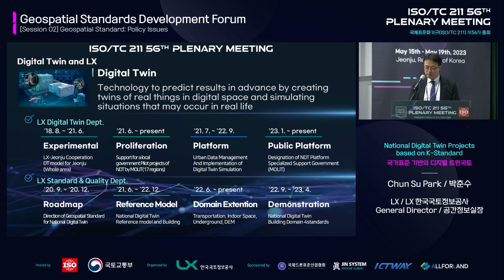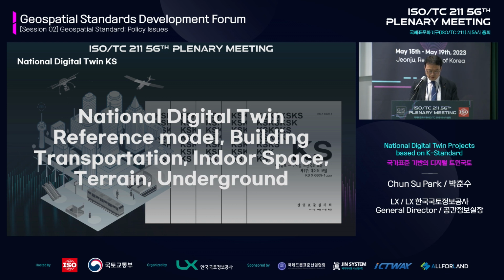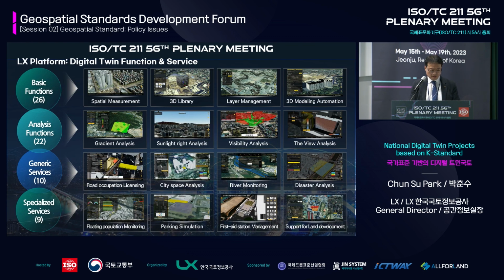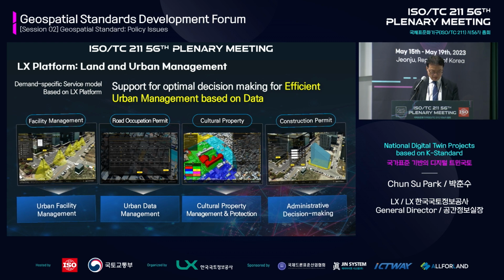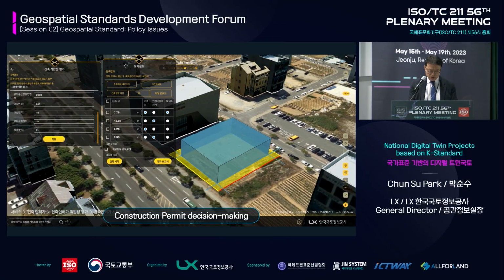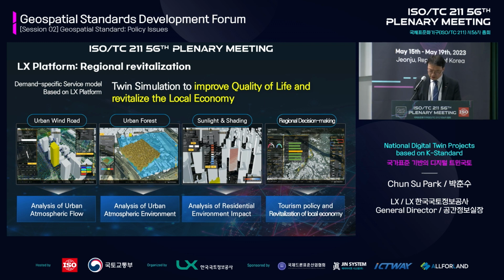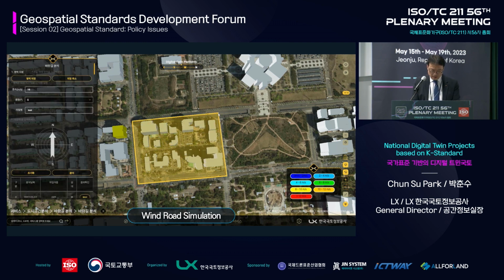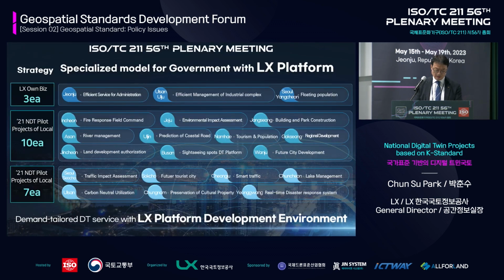GSD Forum Session 2 3 Chun Su Park박춘수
Digital Twin Demonstration Project Showcase